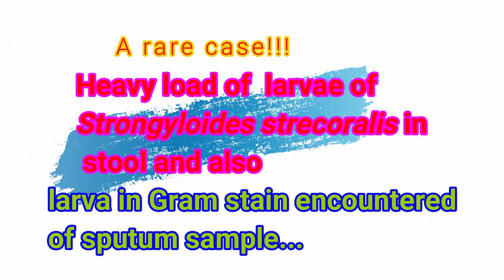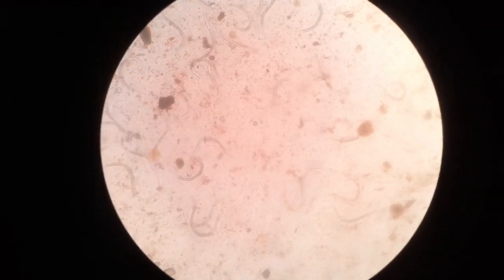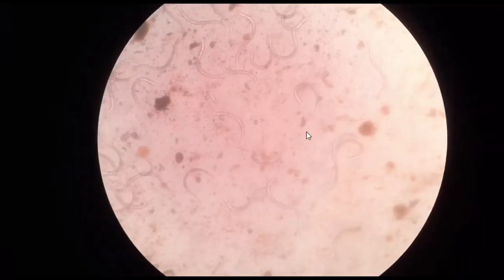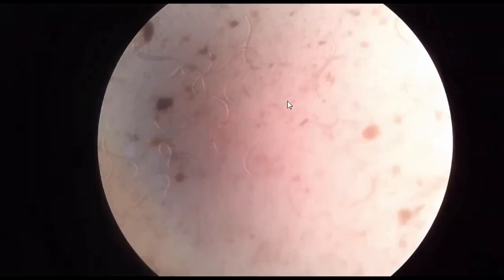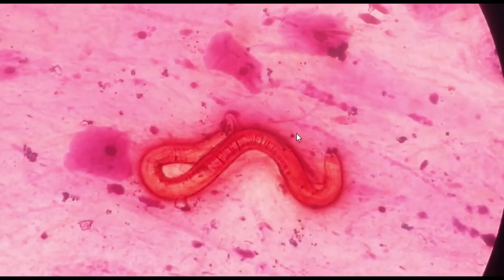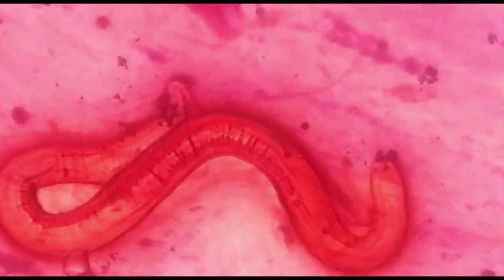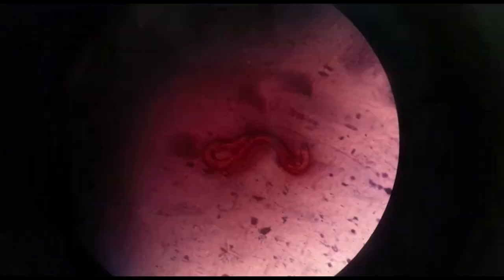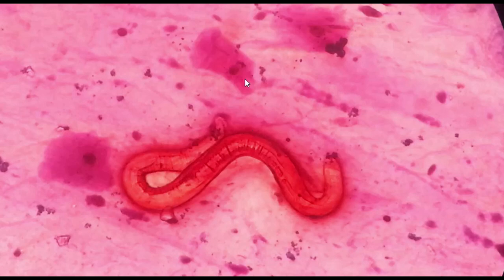Heavy load of Strongyloides in stool and also larva in gram stain of sputum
Heavy load of Strongyloides stercoralis in stool and also larva in gram stain of sputum of patient with aplastic anemia and also diarrhoea.
Impression for this a rare case report from Gram stain of sputum
While reporting gram stained slide, we always remember the nature of specimens and availability of organisms; and broad our vision for report variety of causative agents without missing them because as you know laboratory diagnosis is the third eye of clinicians that makes treatment easier as well as short hospital stay and reduce patient economic burden.